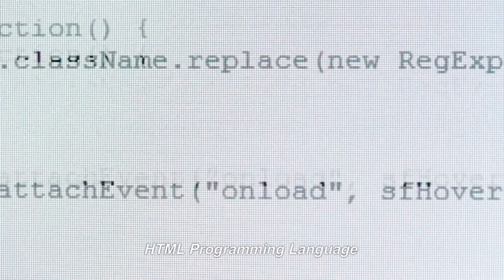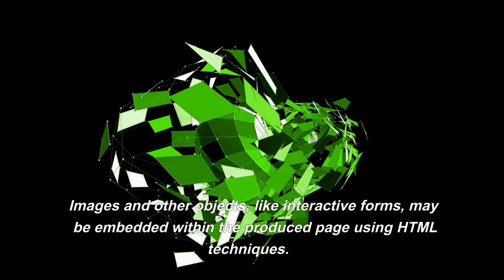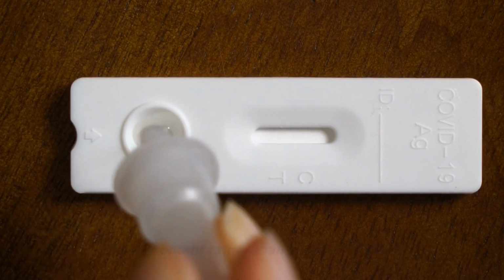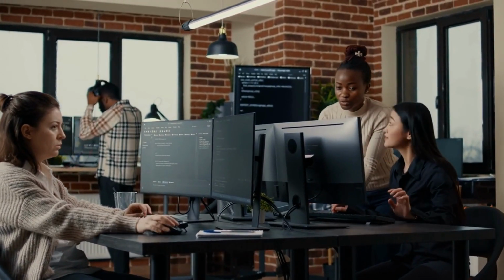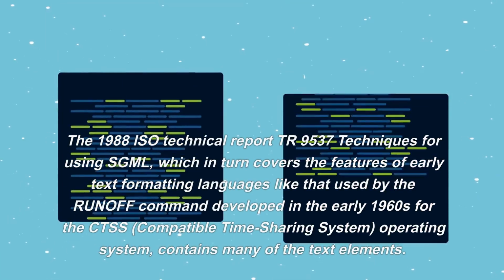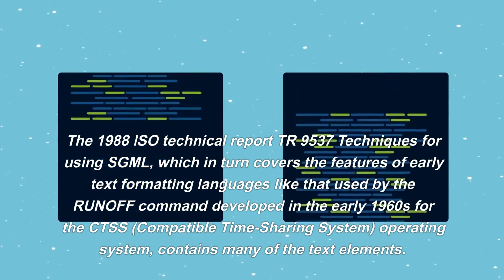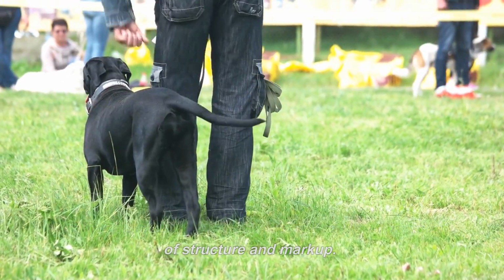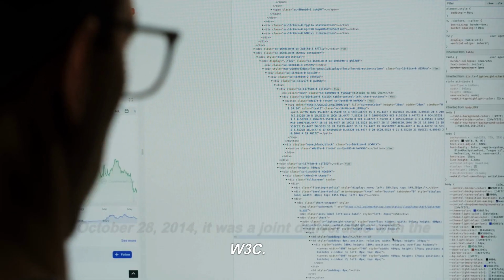What is HTML Programming Language?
The preferred markup language for documents intended to be viewed in a web browser is HTML, or HyperText Markup Language. By indicating structural semantics for text elements like headings, paragraphs, lists, links, quotations, and other objects, HTML offers a way to generate structured texts. This video goes more in depth on what HTML is, the history and growth.